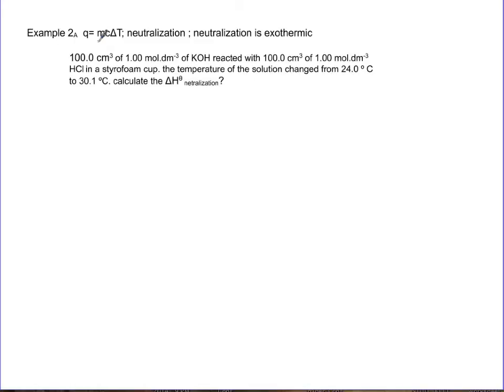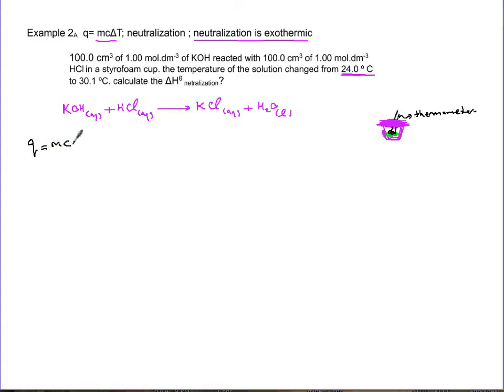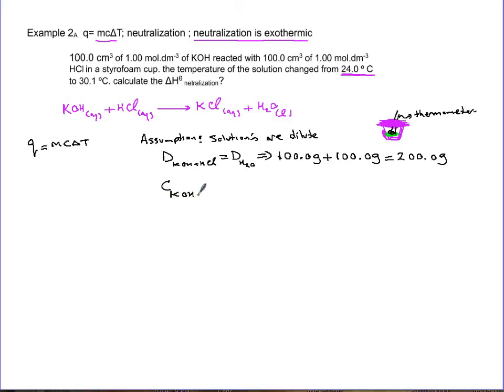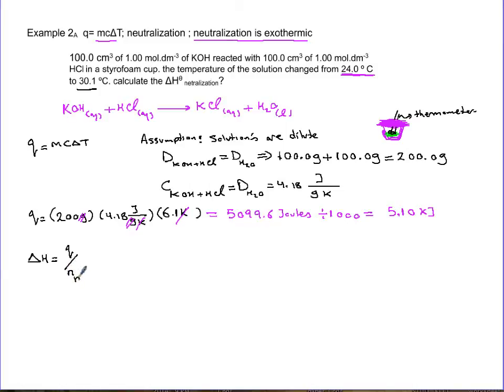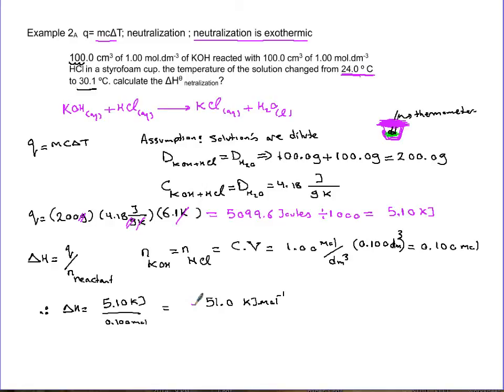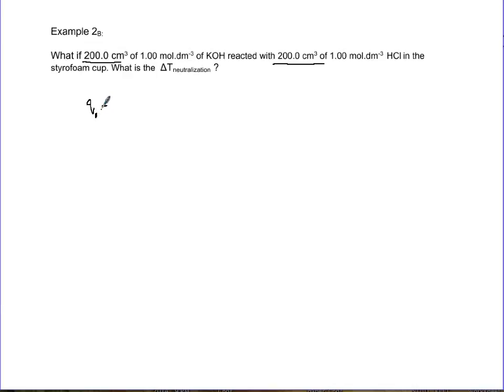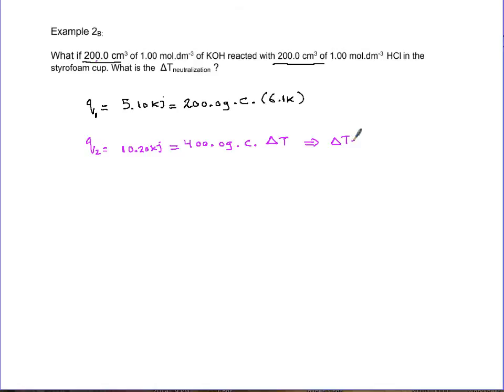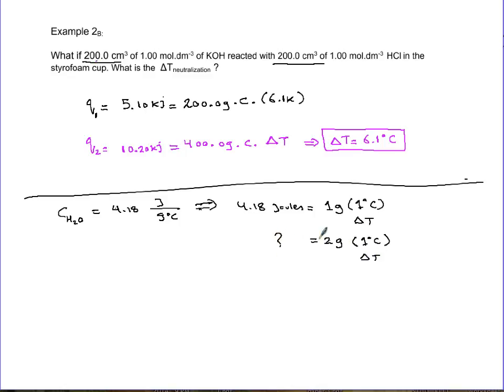Enthalpy of neutralization